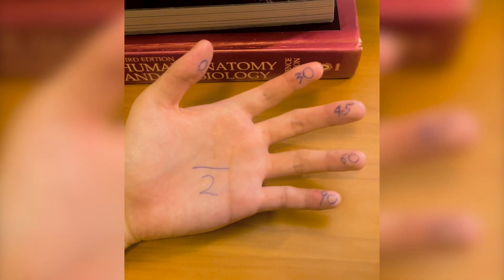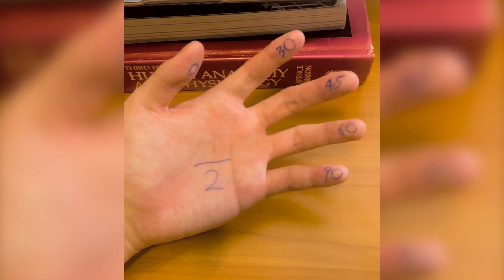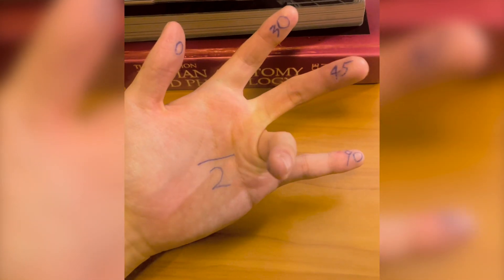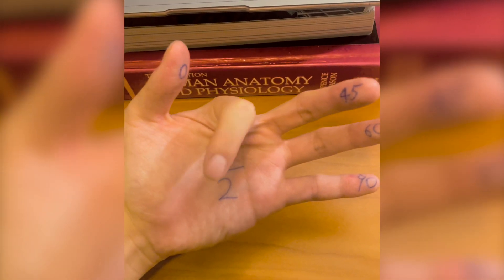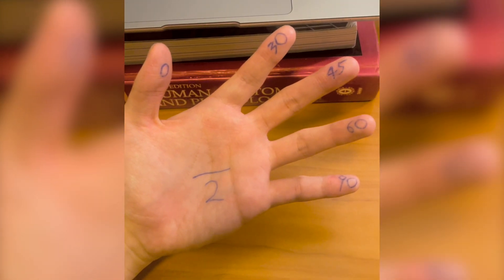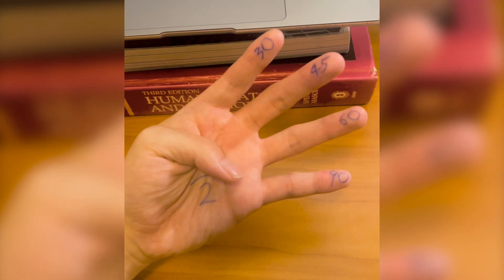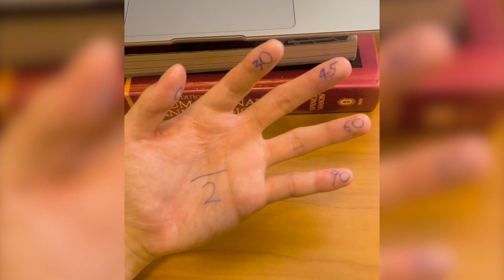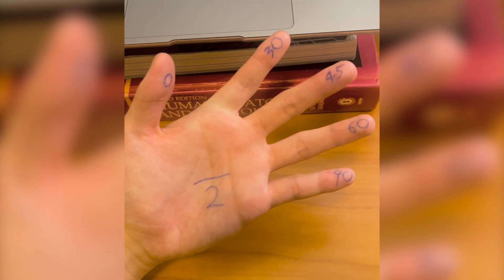How to remember exact values in trigonometry (for students)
I'm not usually a huge fan of memory tricks and acronyms, but this hand method is one I genuinely used in my exams.

Hi everyone! I'm Darren, and I'm a third year medical student studying at Monash University. People have many different methods of remembering the exact trigonometry values - some draw triangles, some just memorise the values, and some use this hand trick that I have illustrated in the video. I don't really recommend memorising them upfront because all the values are quite similar, so it is easy in the heat of an assessment to mistakenly write the wrong answer down. Do give each of the strategies a go and pick one that works for you - you will definitely be tested on exact values in your tests and exams. Enjoy!